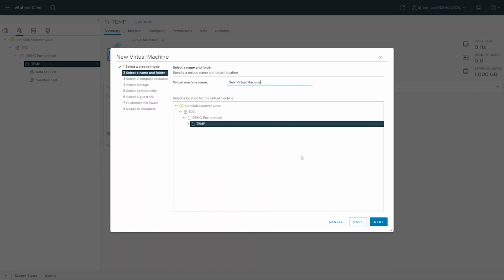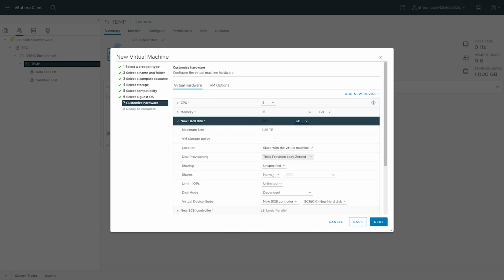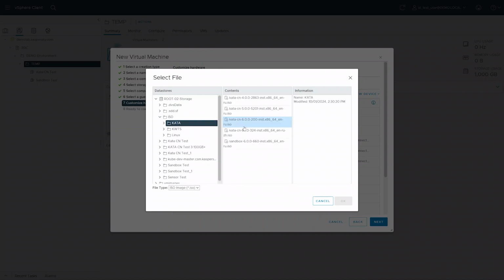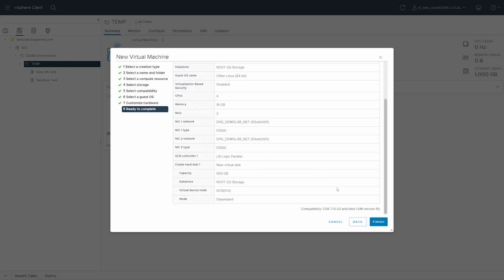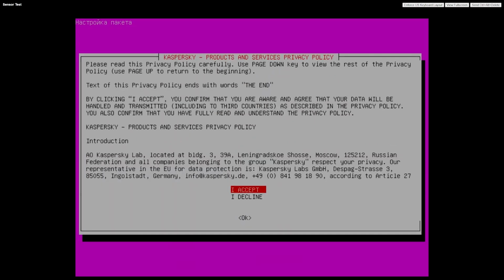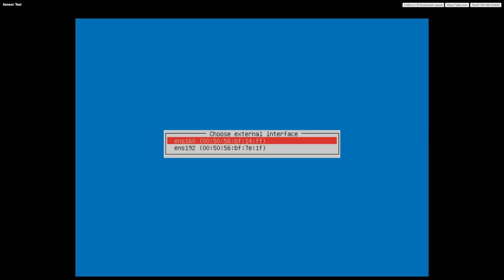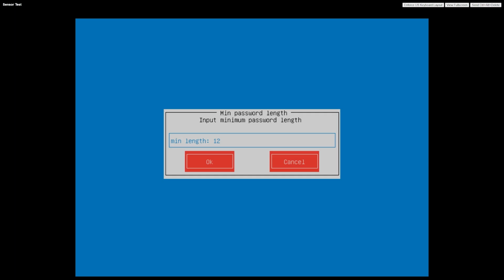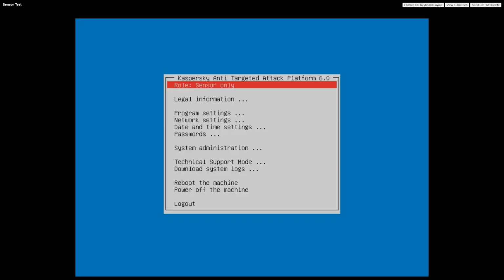Deploying the Sensor component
This video will demonstrate how to install the Sensor module that is included in KATA and KEDR Expert.

Kaspersky Anti Targeted Attack (KATA) delivers comprehensive anti-APT protection, combining advanced network and endpoint detection, incident response and proactive threat hunting. NDR and EDR capabilities provide complete control across all the key attack entry points with centralized management and real-time visibility.

🟢 Find more information about the products and solutions to common problems in the Knowledge Base
🟢 Join us on Telegram or WhatsApp for useful tips, release info, latest support lifecycle updates, and new articles: